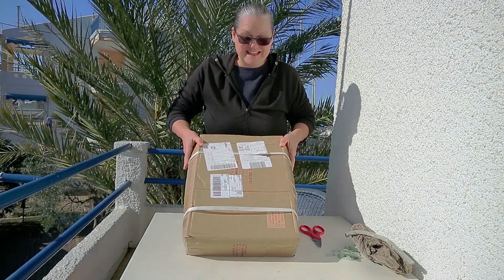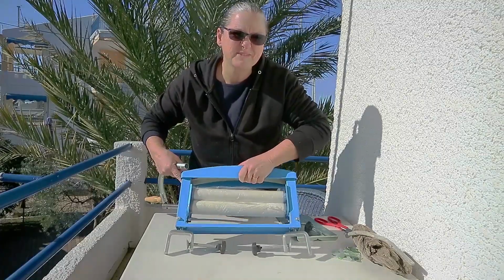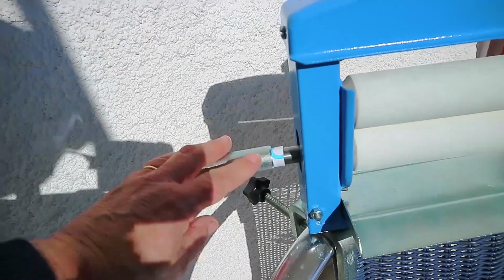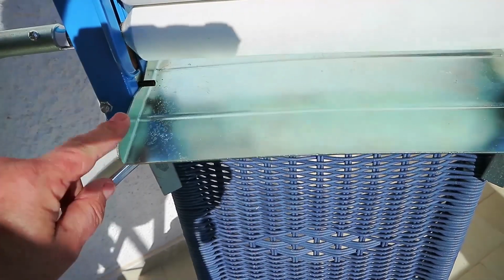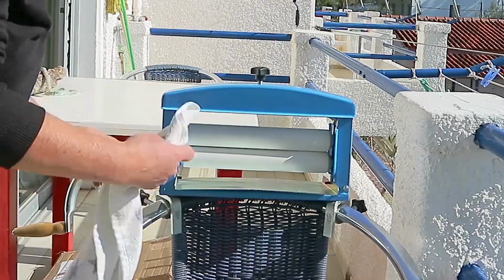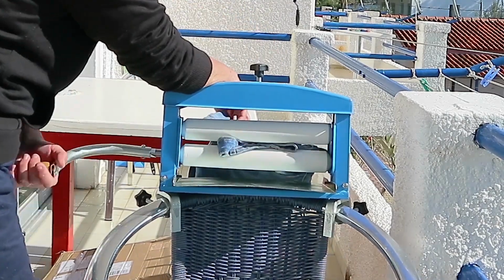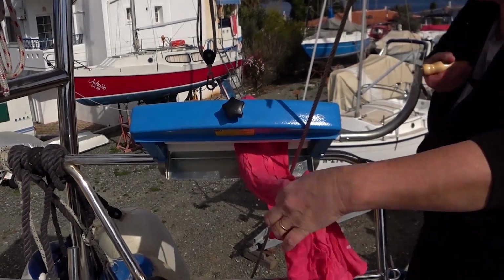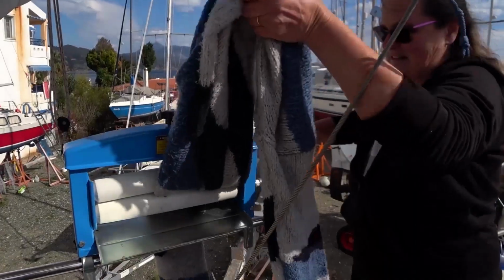Laundry day blues - Sailing A B Sea DIY 005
Doing your own laundry as a full time liveaboard can be challenging. In this video Aannsha checks out a mangle or wringer that she bought online to see if its up to the task at hand. Watch to find out why she has laundry day blues.

Calliger hand crank clothes wringer / mangle

Underwater video is shot using GoPro Hero 4 Silver Sony action cam HDR AS300R